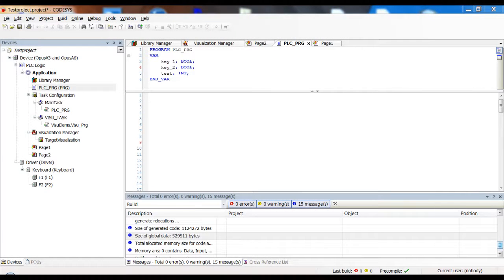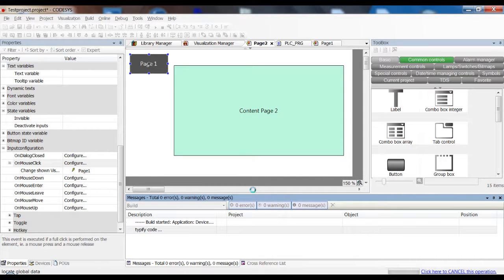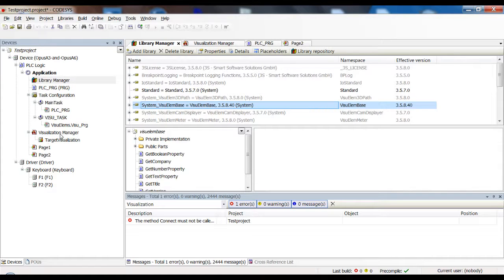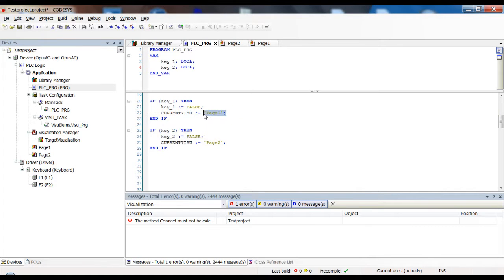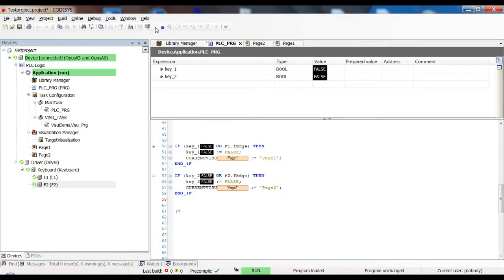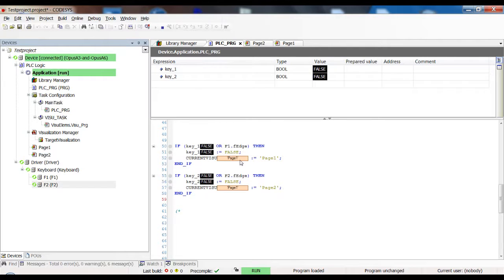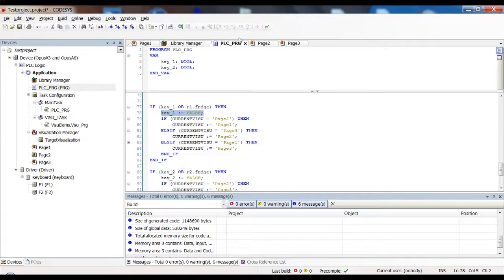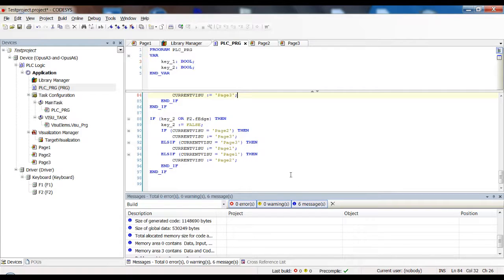Codesys - Visualization - Navigation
This video shows some ways to implement a navigation between different visualizations.